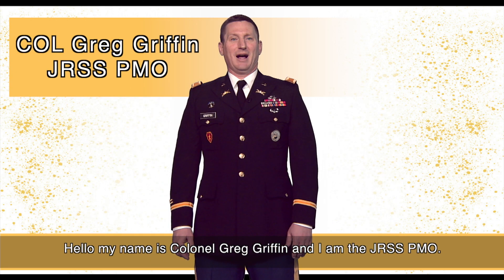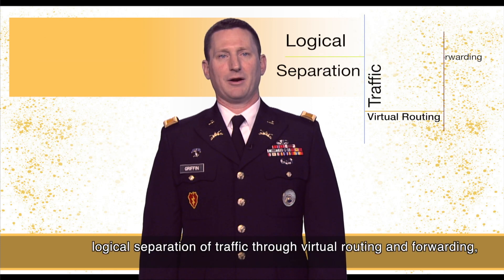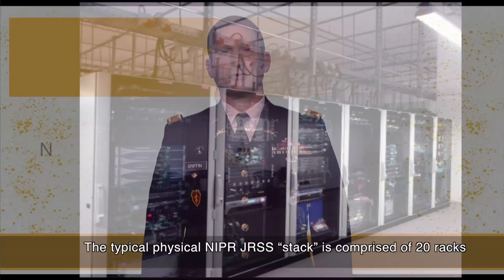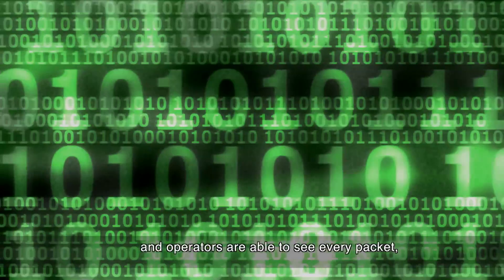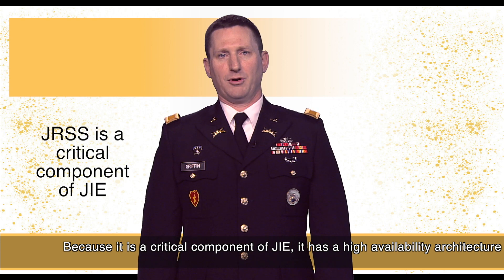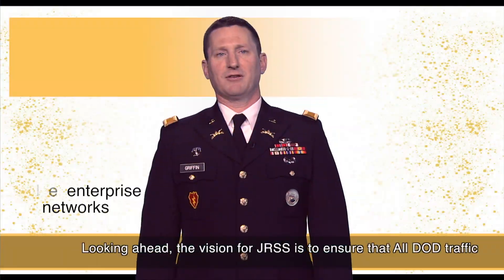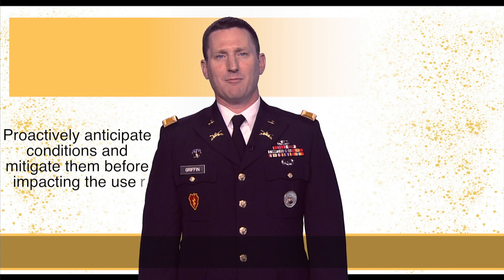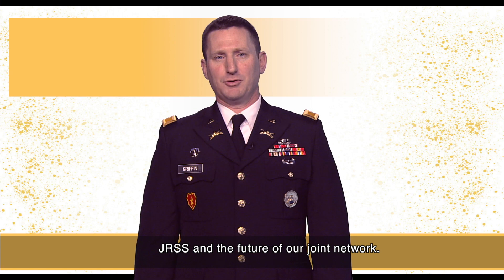Overview of the Joint Regional Security Stacks (JRSS)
The Joint Regional Security Stacks (JRSS) includes a suite of equipment that performs firewall functions, intrusion detection and prevention, enterprise management, and virtual routing and forwarding, as well as other network security capabilities.

The DISA Look Book showcases the vision for some of the agency's top priorities and initiatives, including mobility, assured identity, and cyber defense. More information is available in the DISA Look Book: go.usa.gov/xQVFs.